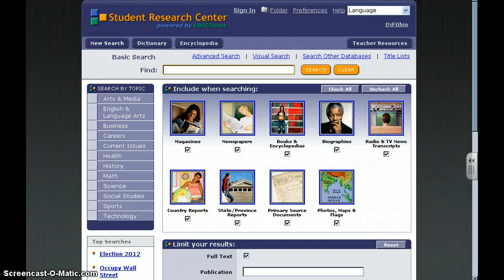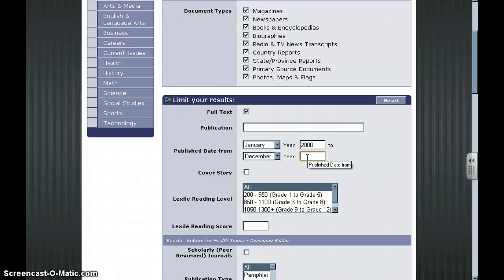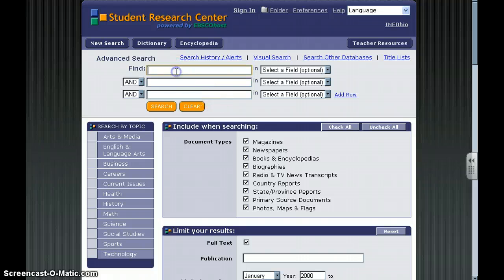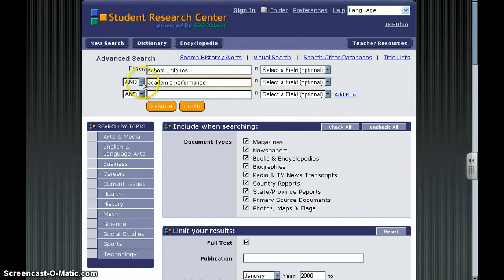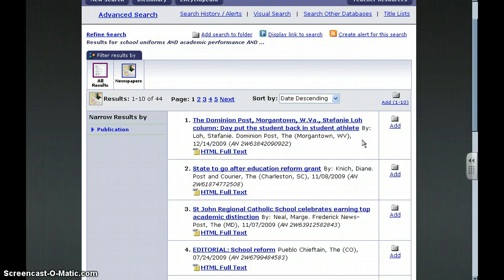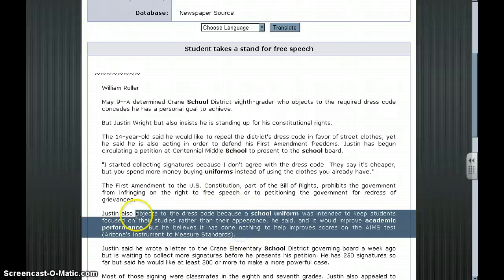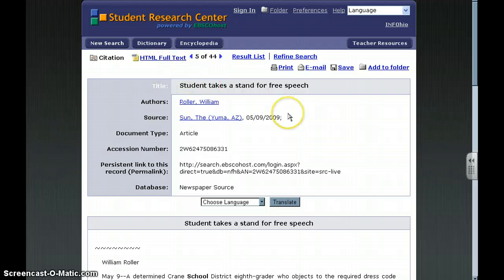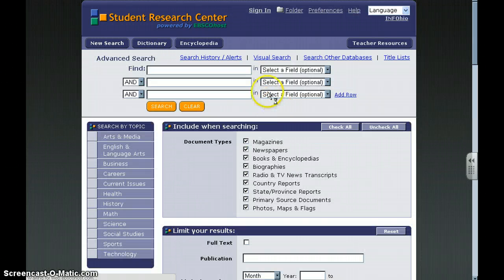Using Research Databases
How to best use Student Research Center and other online databases.